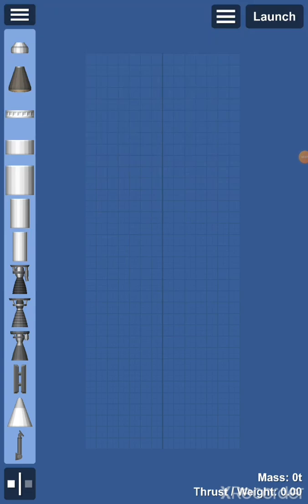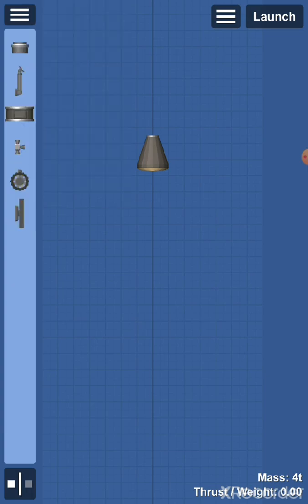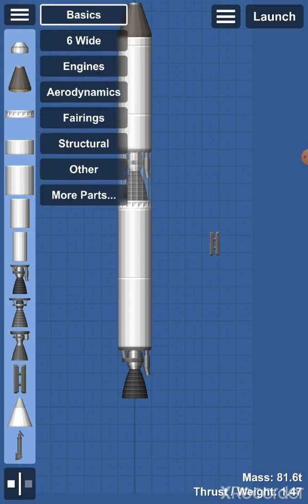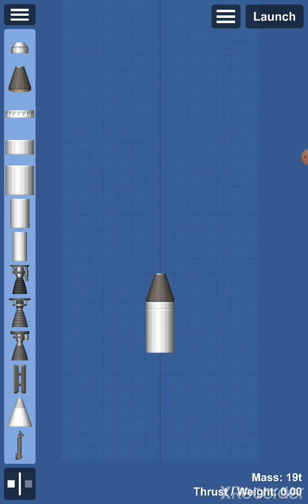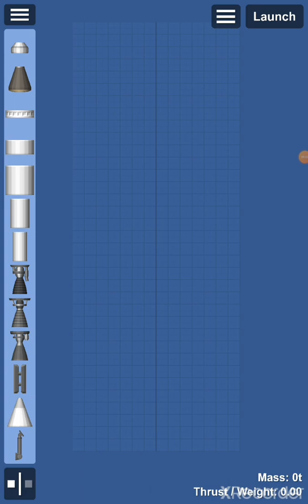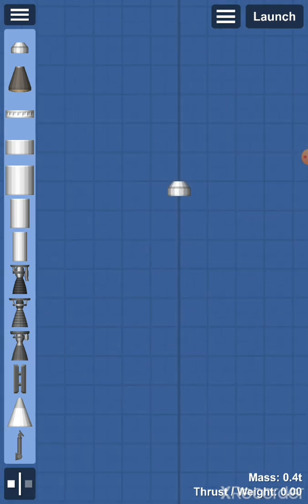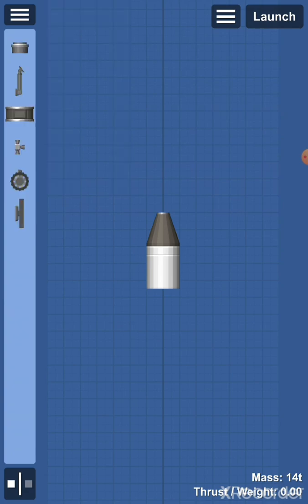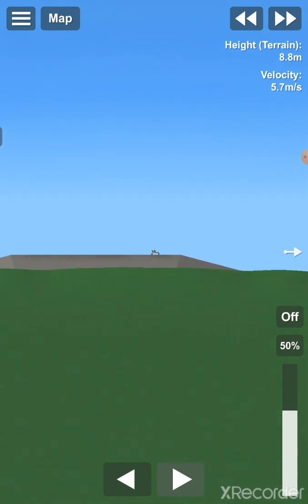What all of the different parts in SFS do (SFS beginner tutorial #1)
This is the first video of a series where I go over the basics of SFS. In this one I talk about what all the parts in SFS do. Also, if you enjoyed this video please leave a like on it.